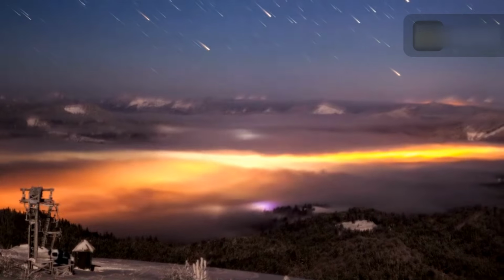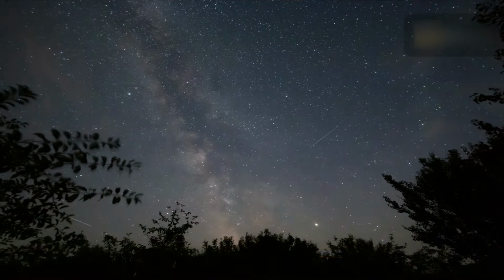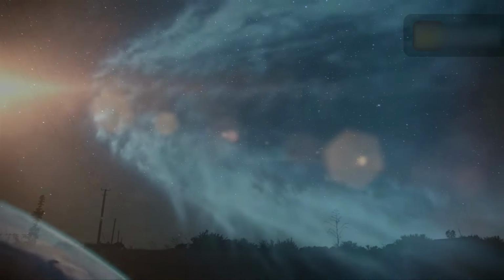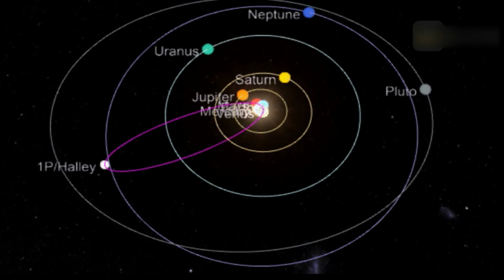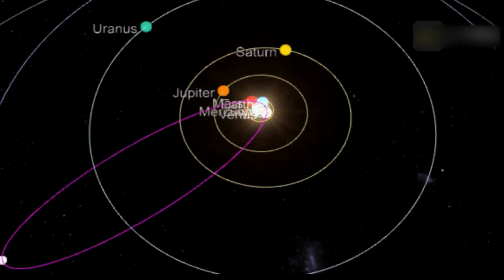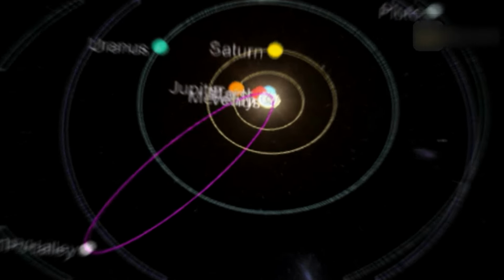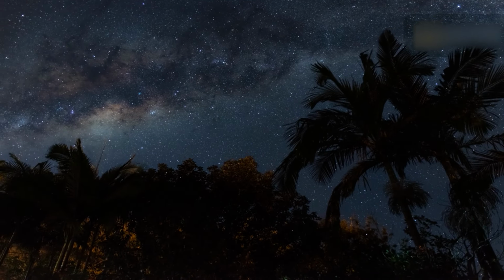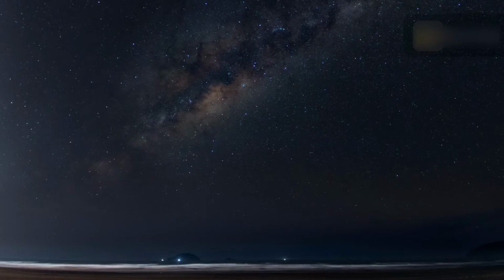Orionid Meteor Shower: The Best Known And Most Reliable Meteor Showers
The Orionid meteor shower is one of the best known and most reliable meteor showers in the annual calendar, visible from across the globe.
Some people consider the Orionids to be very special because this meteor is actually part of 1P/Halley's Comet, also known as Halley's Comet.

7EVEN don't fully own the material compiled in this video. It belongs to individuals or organizations that deserve respect.

Hello everyone
On this channel you will find interesting trending videos about space and Science.
This channel will also provide you information about the latest resaerch works and paper publications.
So we need your support and advises to grow this channel. If you want videos about any topic related to science you can ask we'll try our best to upload your desire videos.